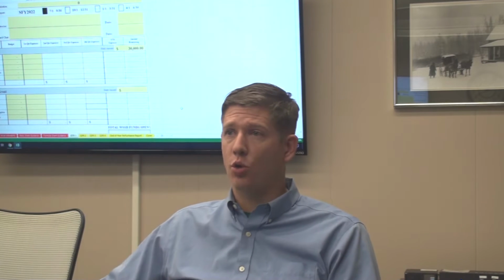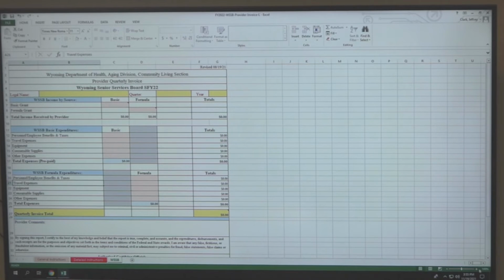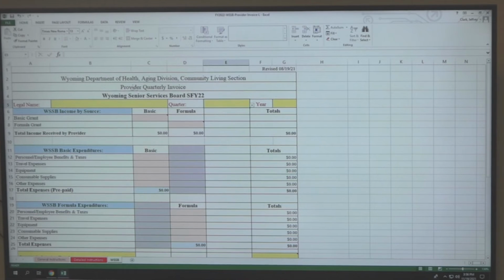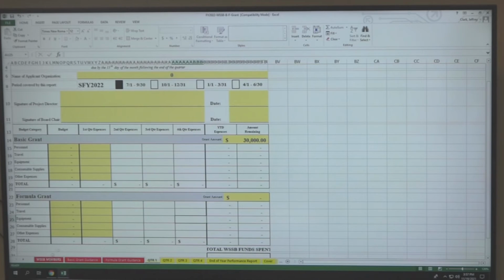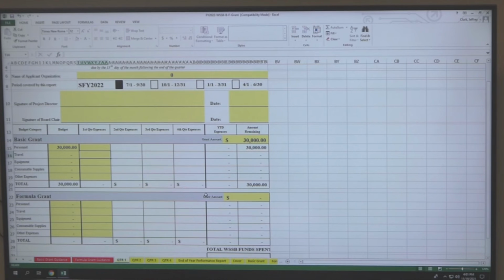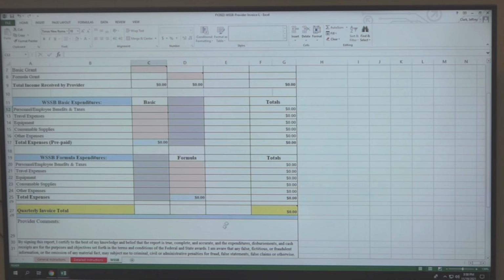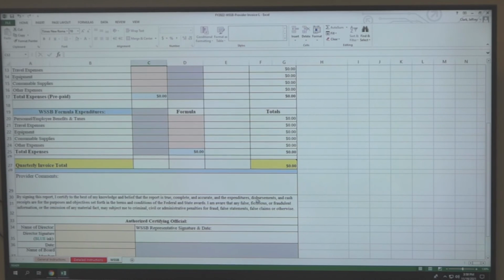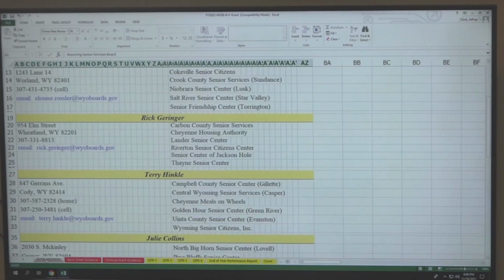2D - Quarterly Reports (7 mins)